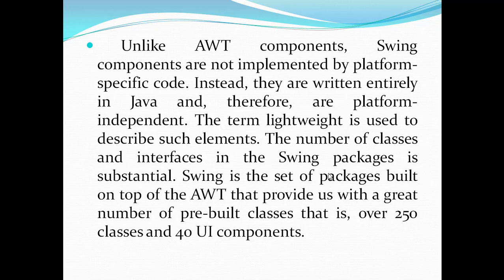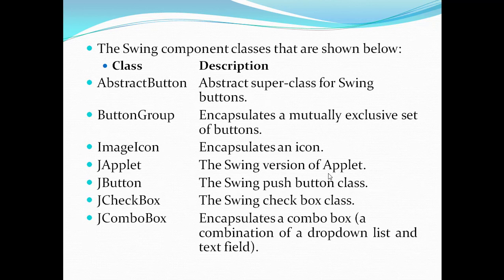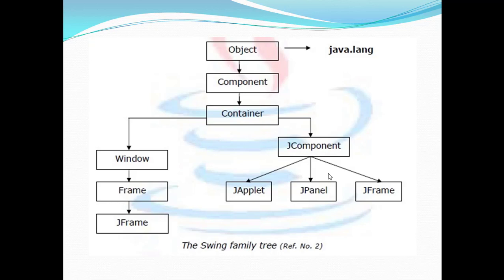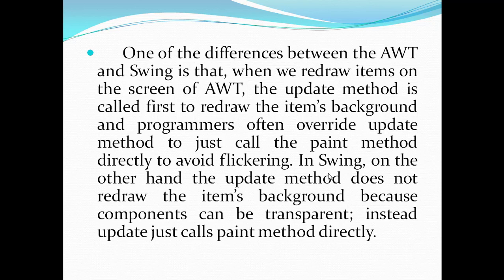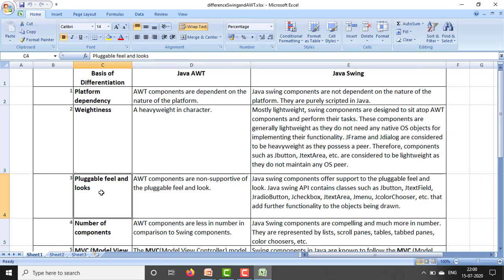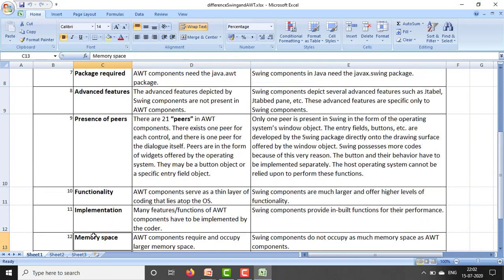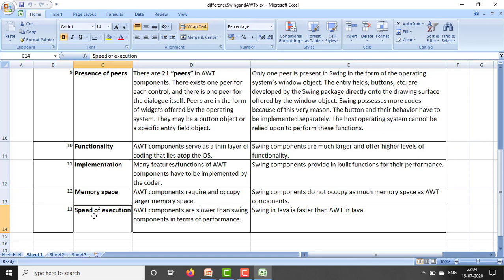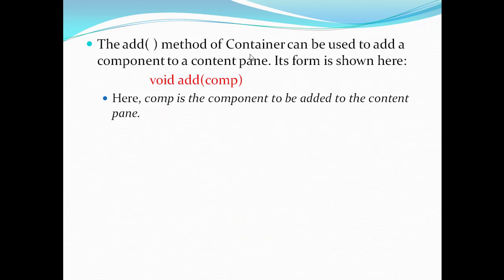Lecture No 13 Introduction to Swing